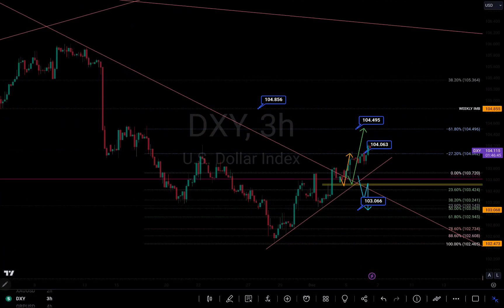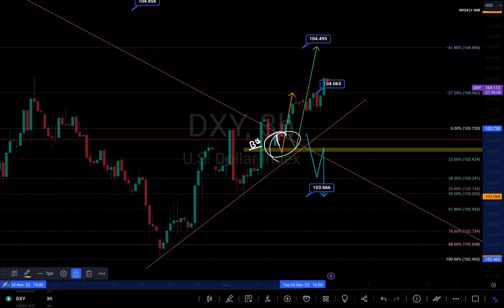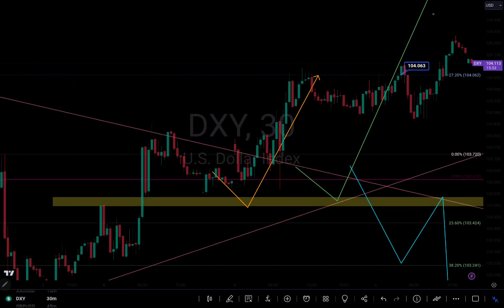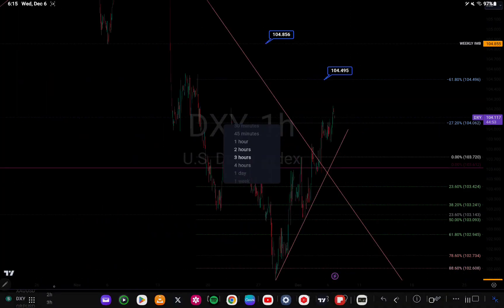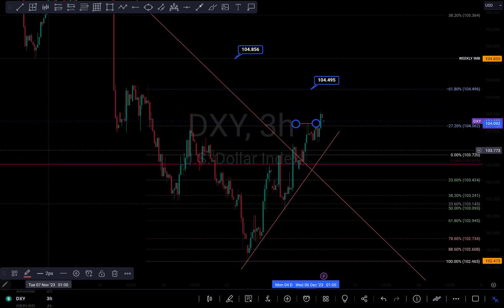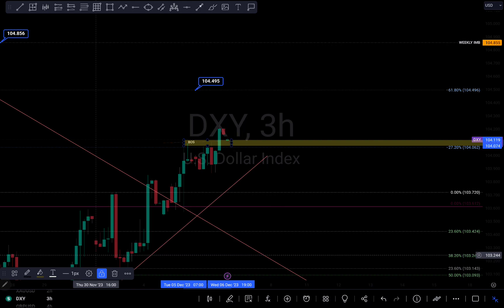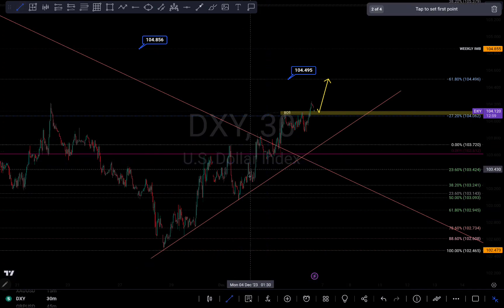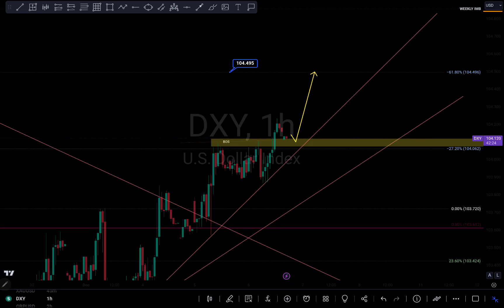DXY DOLLAR INDEX TODAY PRICE FORECAST USING FIBONACCI LEVELS